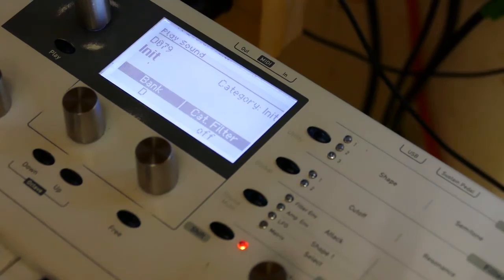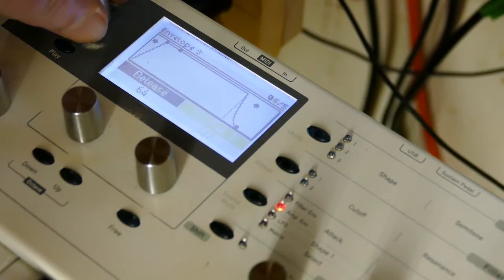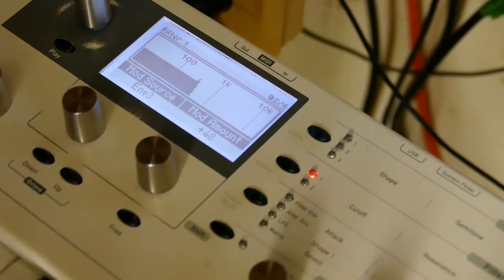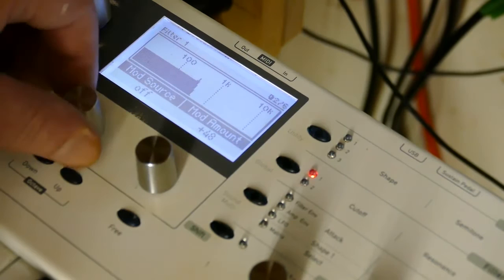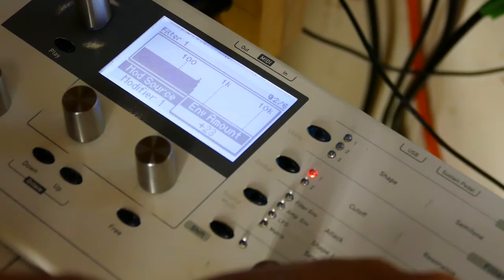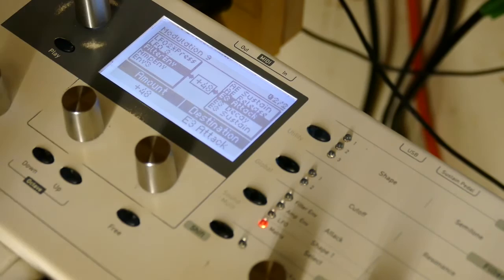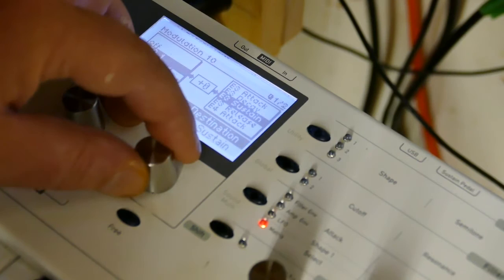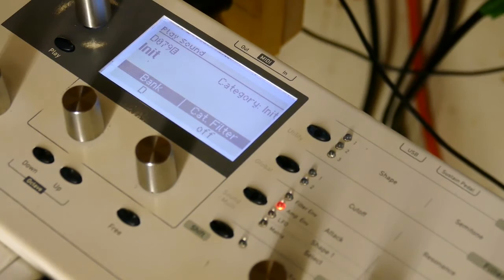Waldorf Blofeld Tutorial #50: Looping Envelopes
Waldorf Blofeld Tutorial - Looping Envelopes